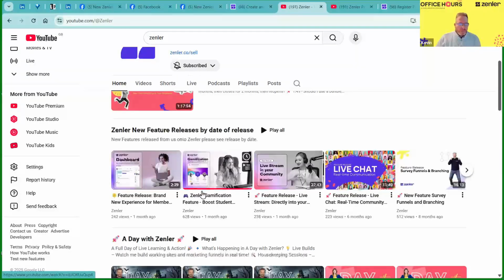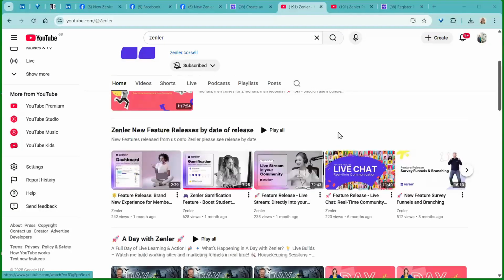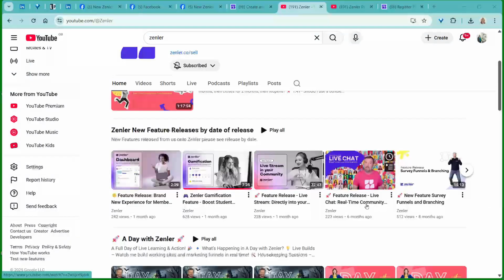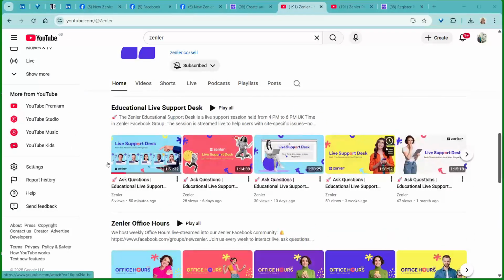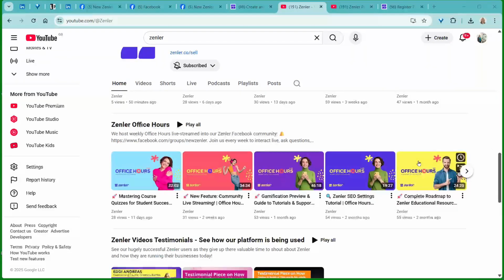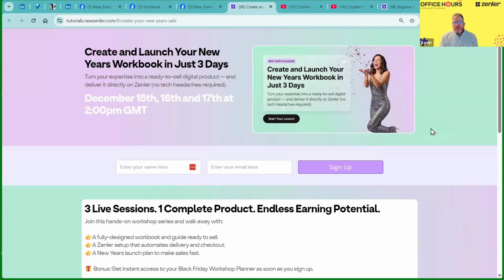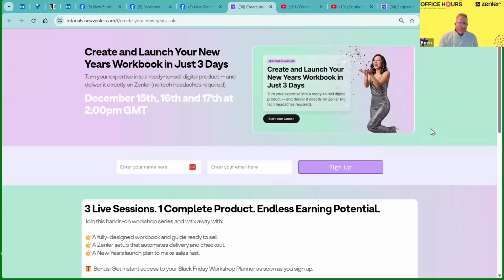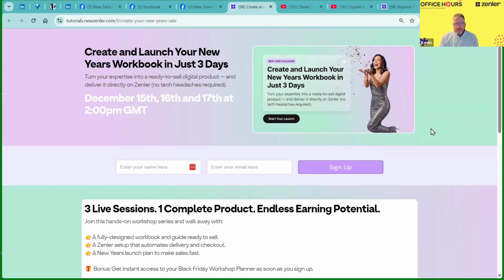🚀 New Workshop: Create and Launch Your New Years Workbook in Just 3 Days | Office Hours 12.12.2025 🚀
Join Kevin for this week's Office Hours where he highlights three powerful opportunities to grow your online business with Zenler!

In this session, we explore:
✅ The Zenler YouTube Channel - your go-to resource for feature releases, tutorials, and exclusive content
✅ Pro User Interviews are BACK - get free publicity and valuable backlinks to your site
✅ Create & Launch Your New Year's Workbook - a 3-day workshop to help you build and sell a low-barrier product
Whether you're just starting out or looking to scale, this session offers actionable steps to move your business forward this December.

🚀 Start Your Journey with Zenler! Create your first course or website today

📅 New Year's Workbook Workshop Details:
December 15-17, 2025 at 2PM GMT
Day 1: Create your product
Day 2: Set up your sales process
Day 3: Launch strategy & planning

💡 Why This Matters:
Build a list of BUYERS, not just subscribers, with low-cost products that create paid relationships with your audience.